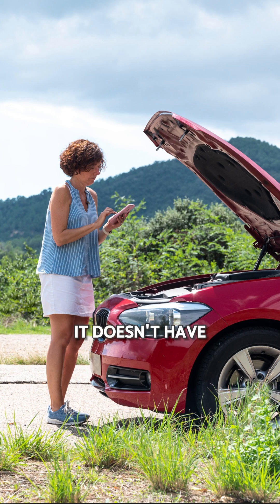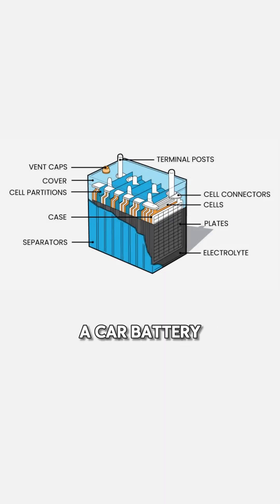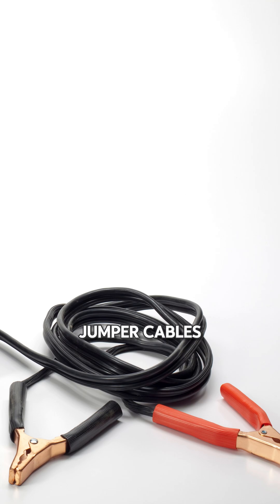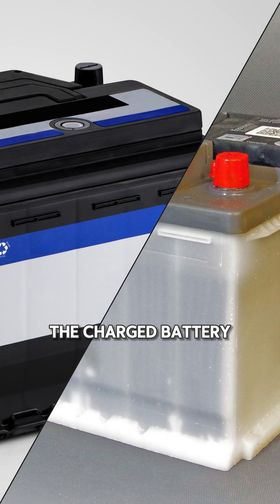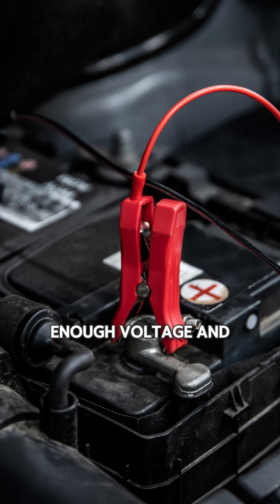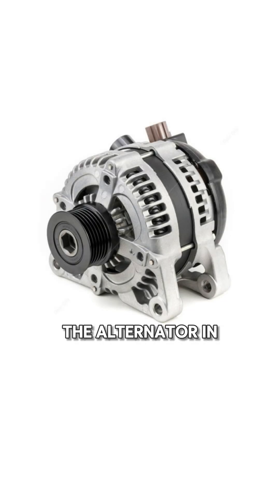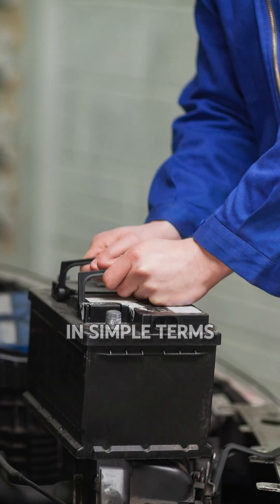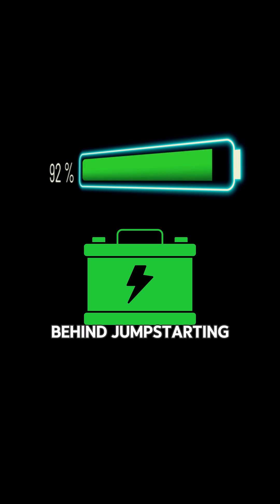How a Car Battery Helps a Dead Car Start – The Shocking Science Behind It!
How a car battery helps a dead car start is a fascinating process powered by science. When a battery dies, it lacks the voltage needed to activate the starter motor. Using jumper cables, electricity flows from a healthy battery to the dead one, acting as a temporary power bridge. This electrical current is enough to spark the starter motor and bring the car back to life. Behind the scenes, lead plates and sulfuric acid in the working battery trigger a chemical reaction that produces direct current (DC) electricity. In this video, we break down the full process—from energy conversion to current flow—and explain why this method works. Whether you’re stuck with a dead car or just curious about the science of jumpstarting, this video is packed with insights.